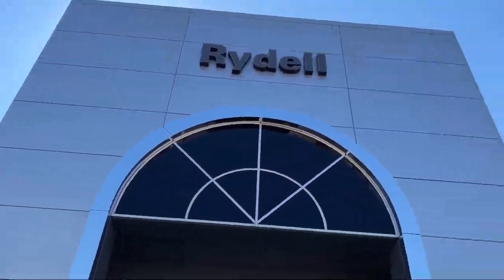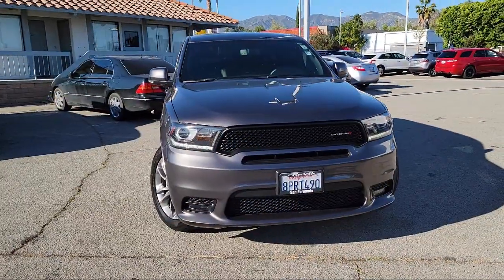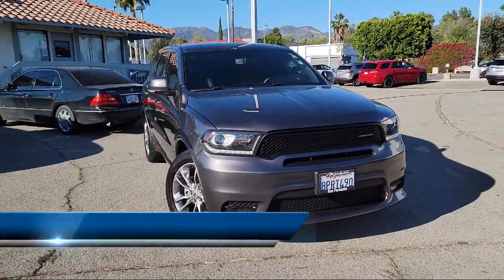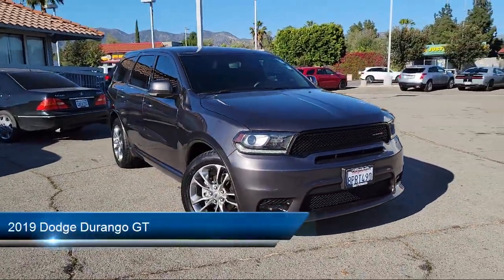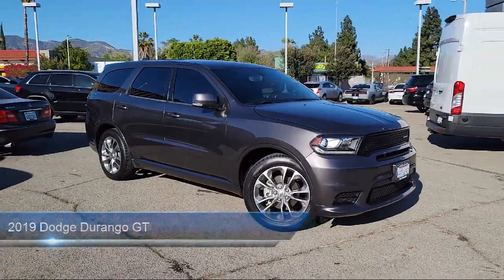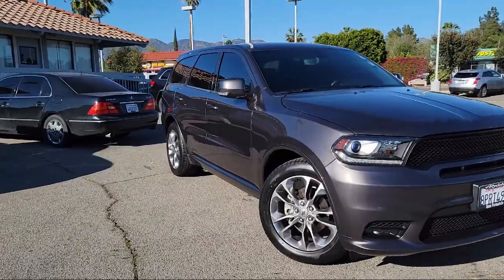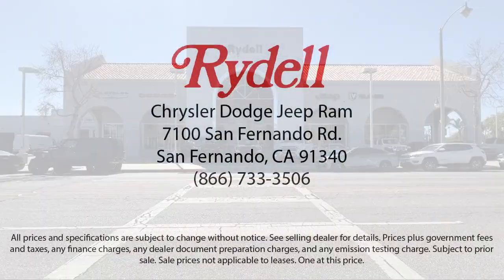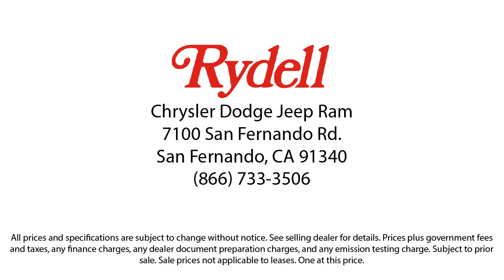2019 Dodge Durango GT Van Nuys San Fernando Valencia Los Angeles Glendale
2019 Dodge Durango GT Stock Number: CE5525 Vin:1C4RDHDG9KC557010.